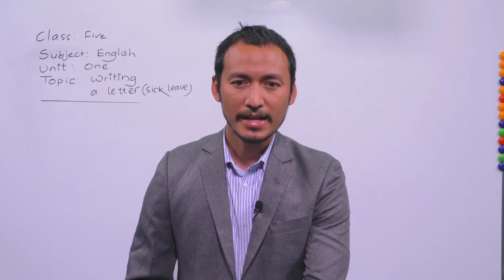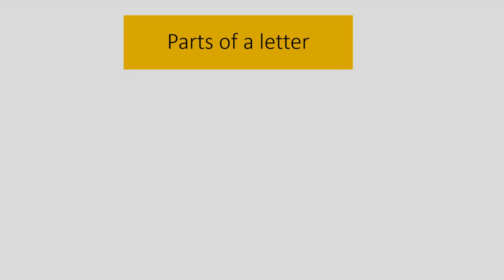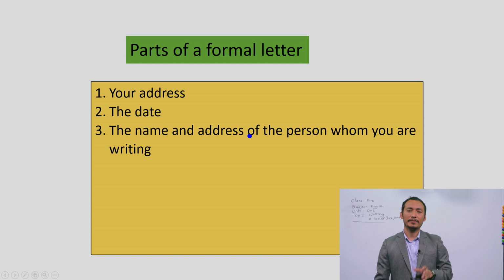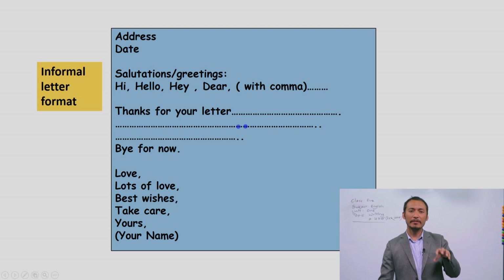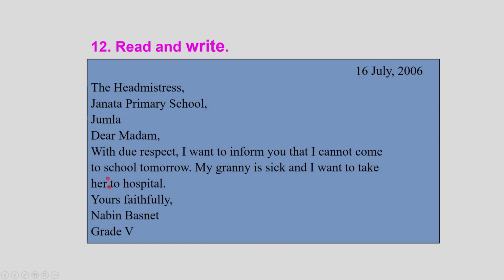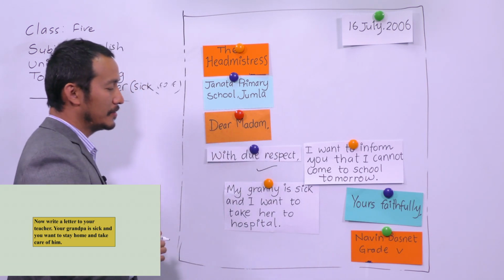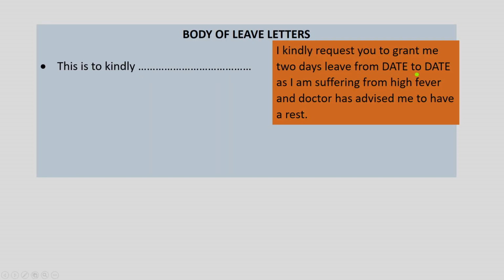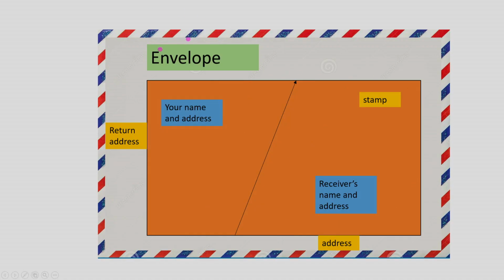3. Class 5 | English | Unit 1 | Writing a Letter